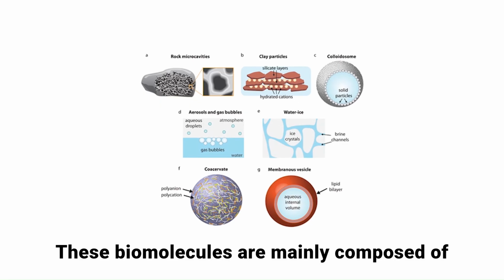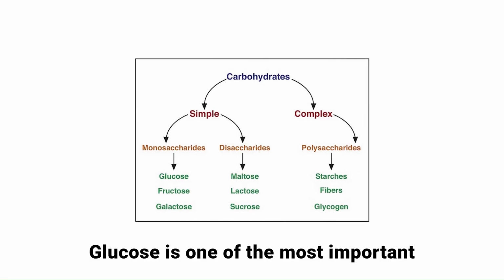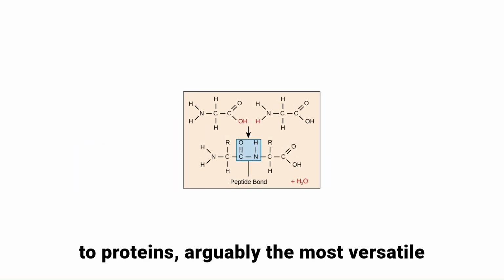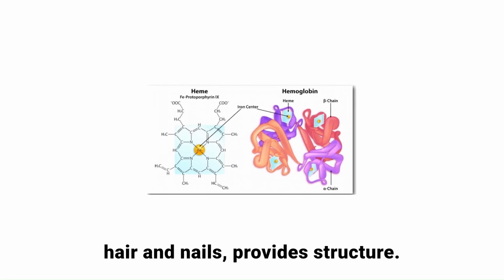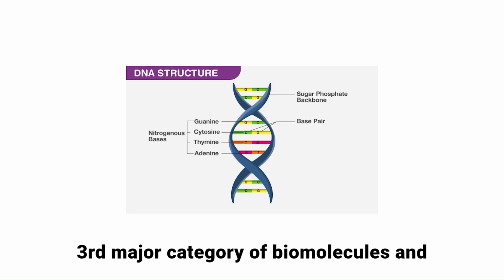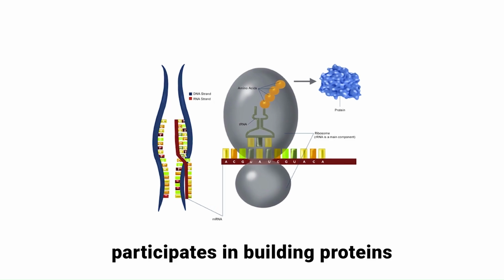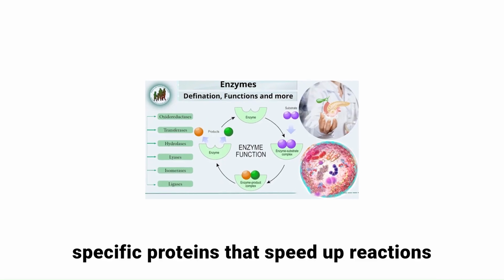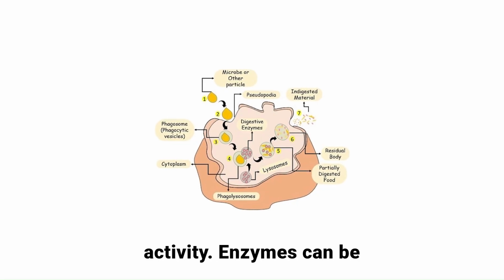Biomolecules | Proteins, Carbohydrates, Nucleic Acids & Enzymes | Class 11 Biology | NEET 2025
Understand the chemistry of life with this complete Class 11 Biology lesson on Biomolecules! 🧬
In this session, you will learn:
🍞 Carbohydrates – Monosaccharides, Disaccharides, Polysaccharides
💪 Proteins – Structure, Types & Functions
🧪 Nucleic Acids – DNA & RNA Explained
⚡ Enzymes – Mechanism, Properties & Factors Affecting Activity

Perfect for NEET 2025 aspirants and CBSE Class 11 students. Includes NCERT coverage, diagrams, and quick revision tricks!

📘 Topics Covered:
00:00 Introduction
01:30 Carbohydrates
10:00 Proteins
18:40 Nucleic Acids
25:00 Enzymes
32:00 Important Questions + Recap